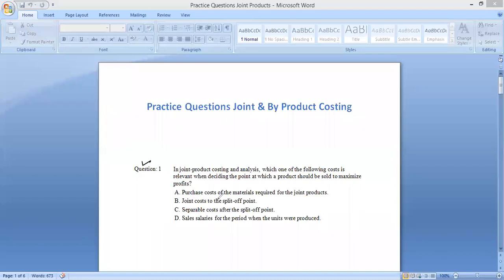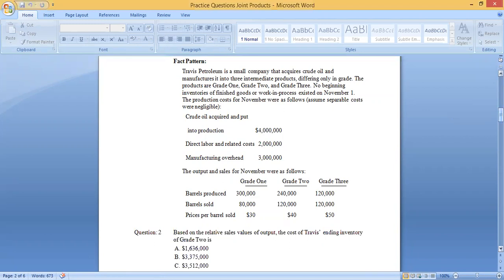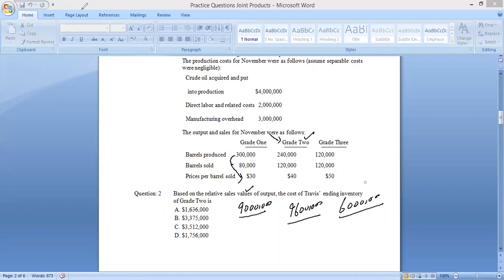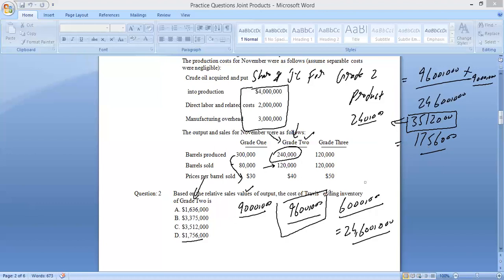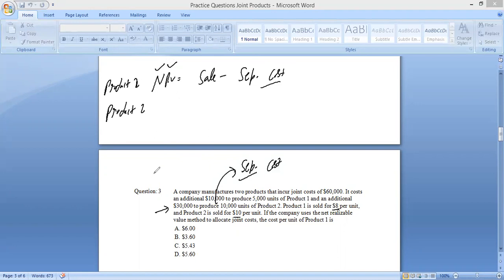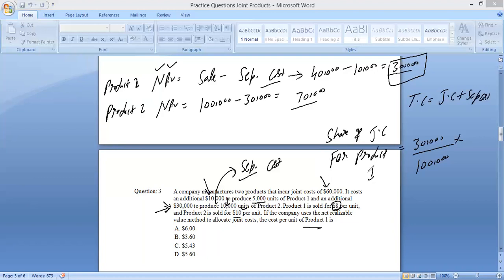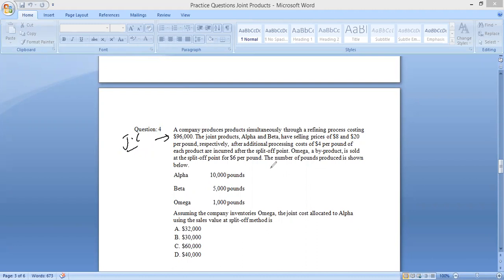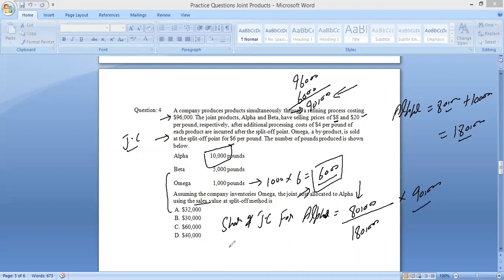Joint & By Product Costing Practice Questions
Practice Questions Joint & By Product Costing